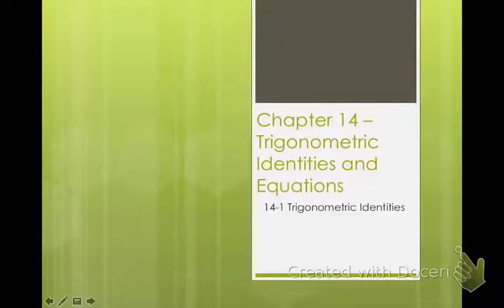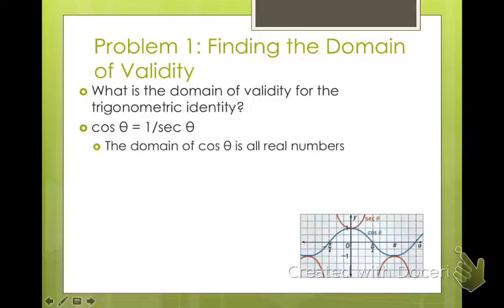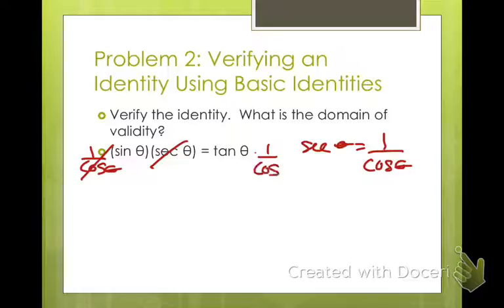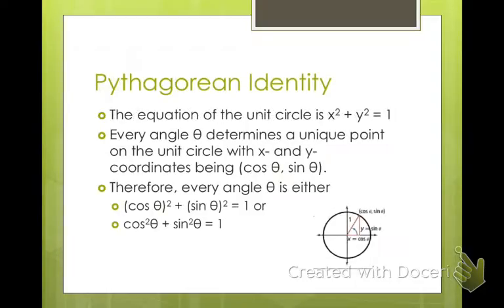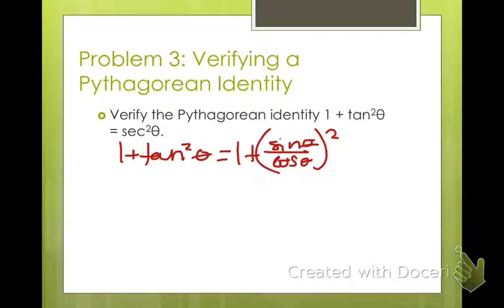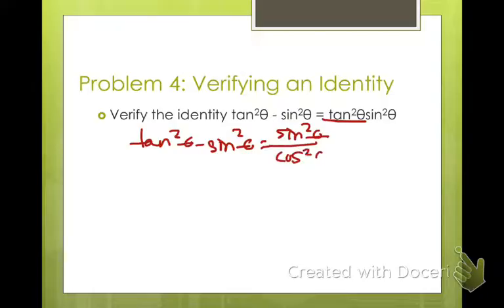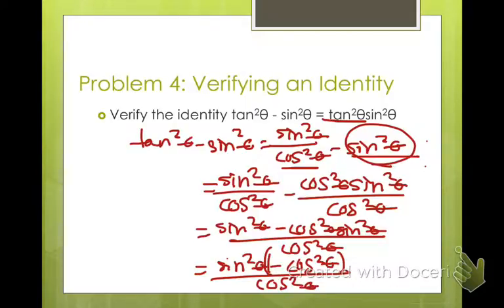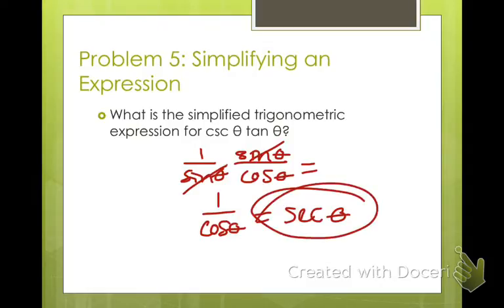Algebra 2 Trigonometric Identities (14-1)